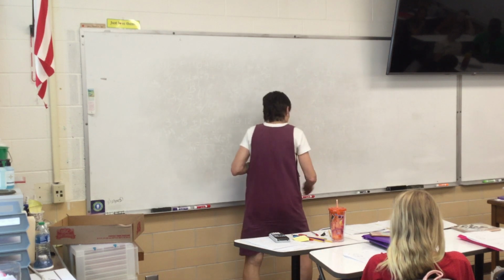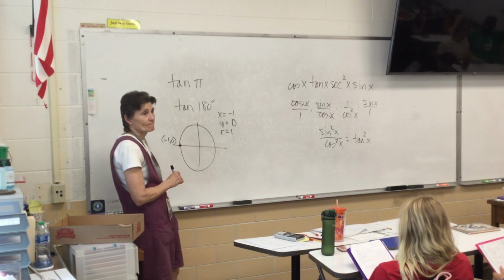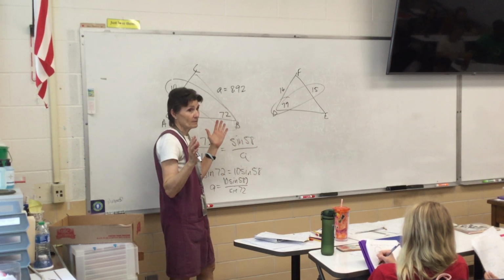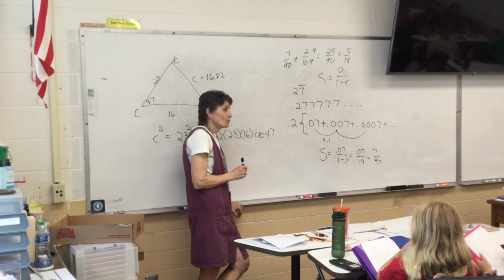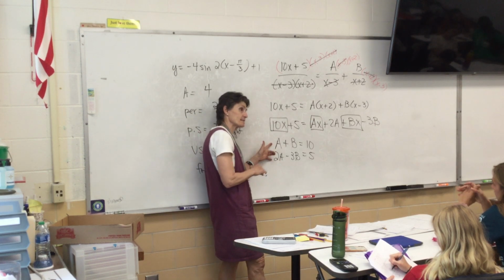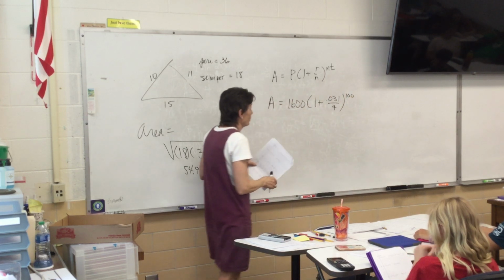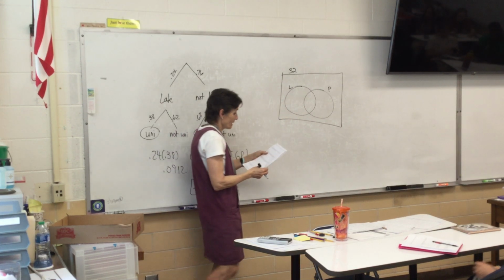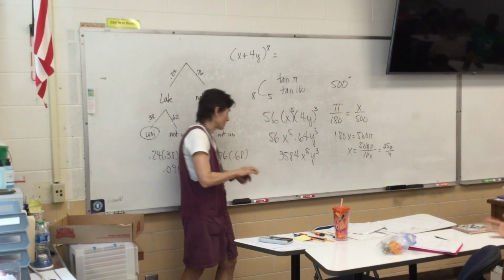Precal A Semester Exam Review